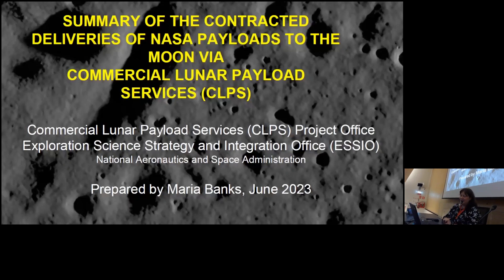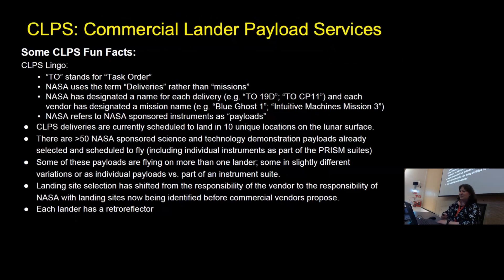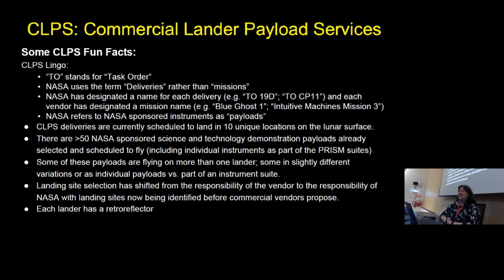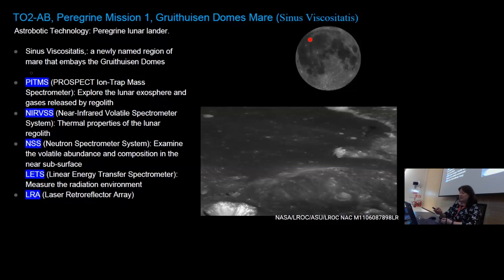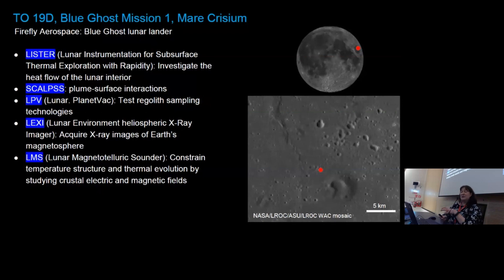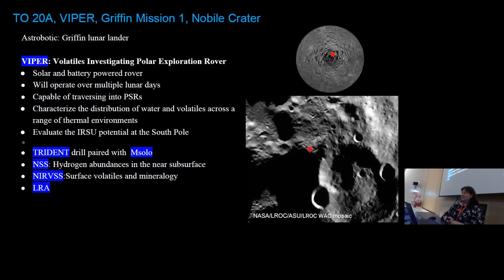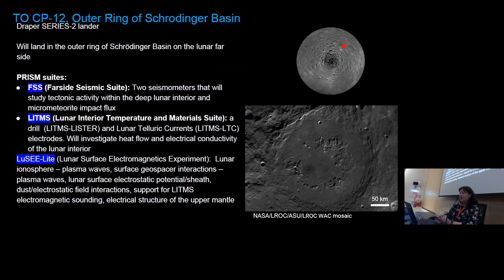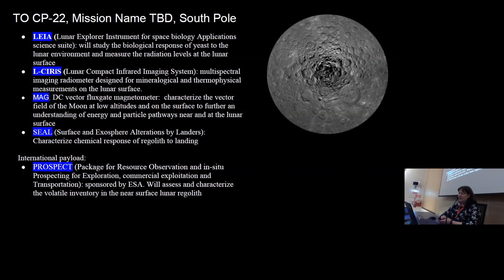European Lunar Symposium 2023 - Maria Banks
Summary of the contracted deliveries of NASA payloads to the Moon via commercial lunar payload services (CLPS)
Maria Banks